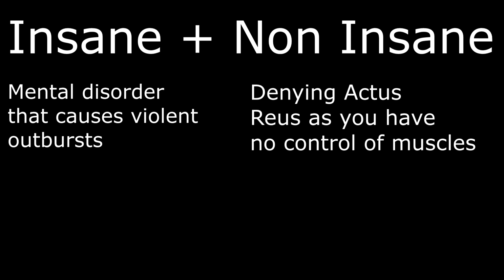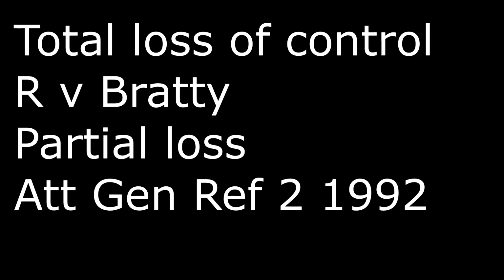AQA A-Level Law Defence of Automatism Unit 3